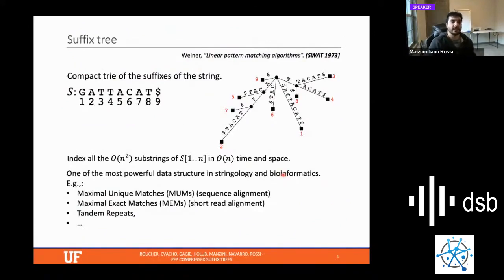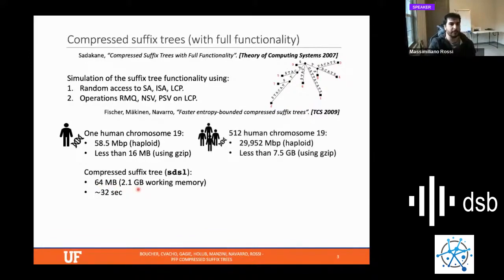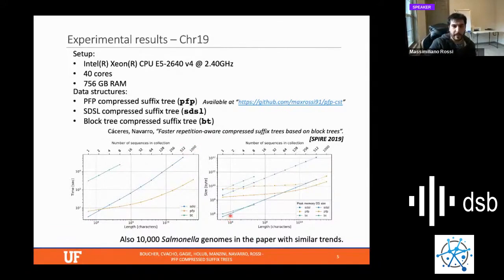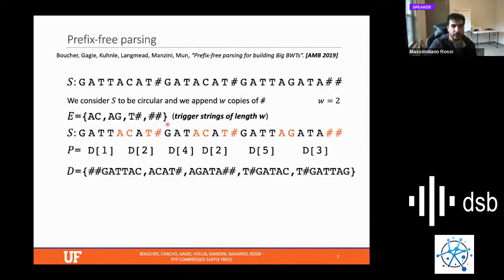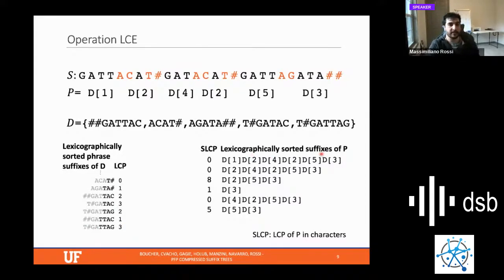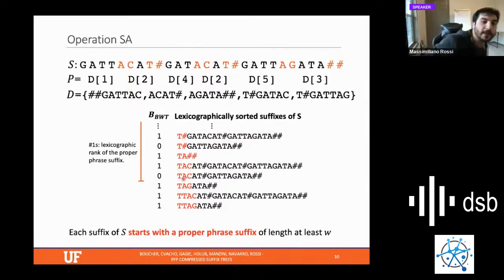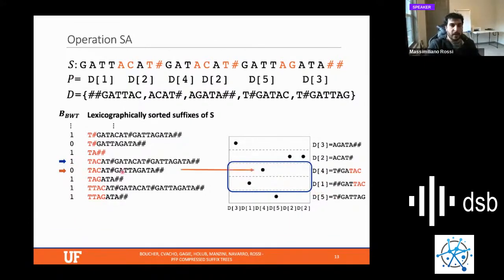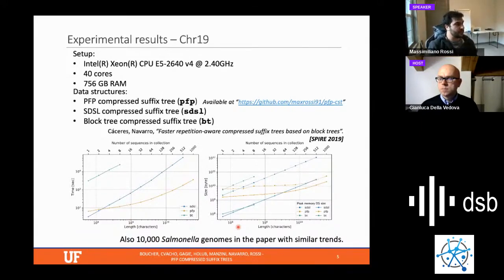DSB2021 - PFP Compressed Suffix Trees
Speaker: Massimiliano Rossi

Talk:
PFP Compressed Suffix Trees

Authors:
Christina Boucher, Ondrej Cvacho, Travis Gagie, Jan Holub, Giovanni Manzini, Gonzalo Navarro and Massimiliano Rossi